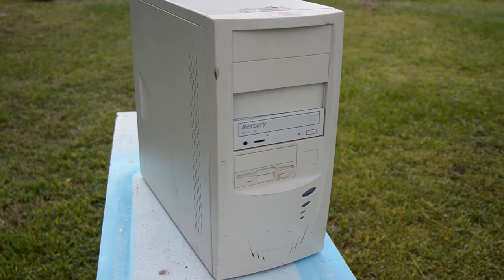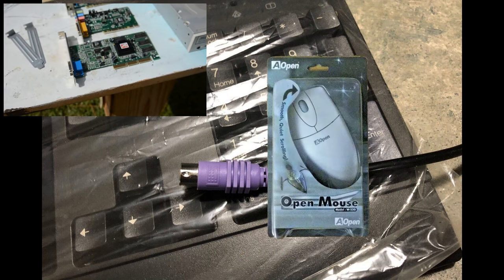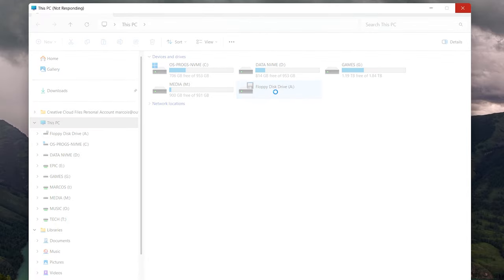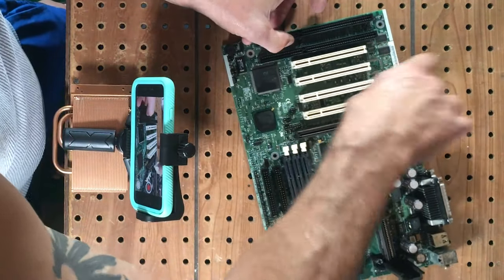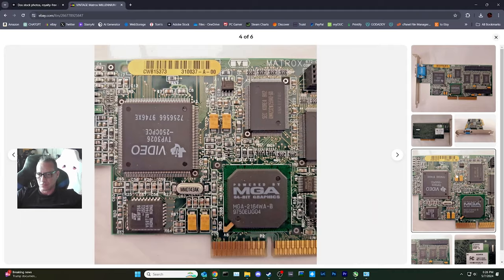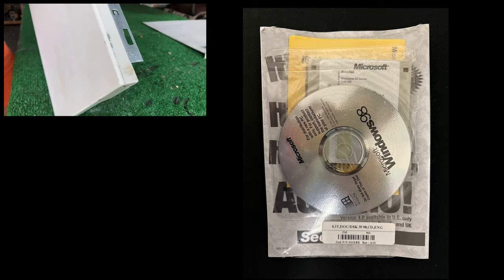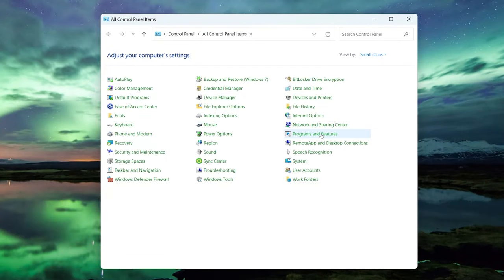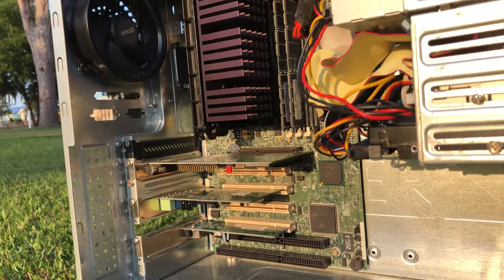Retro PC Restore - Pentium II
Things go all sorts of wrong on this 1998 PC.
USB Floppy Drive
USB CD/DVD